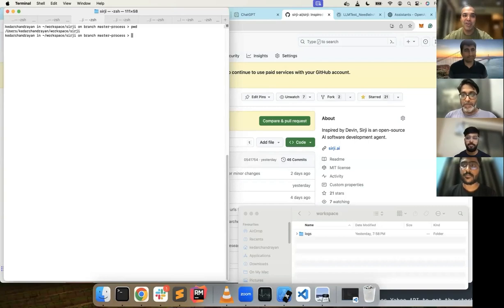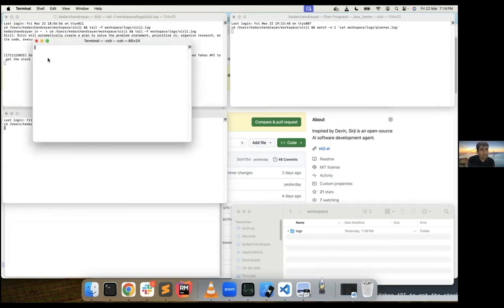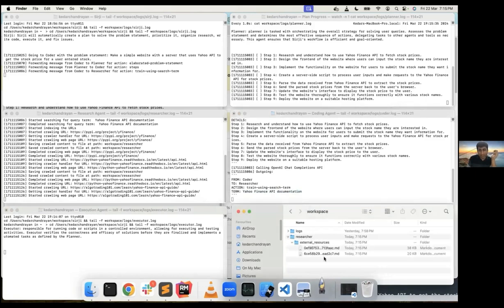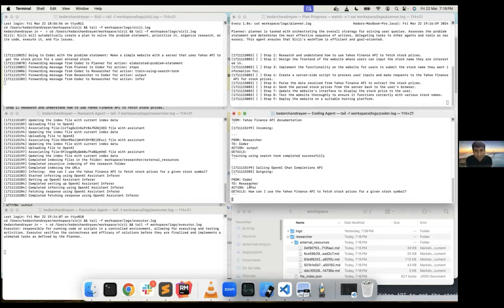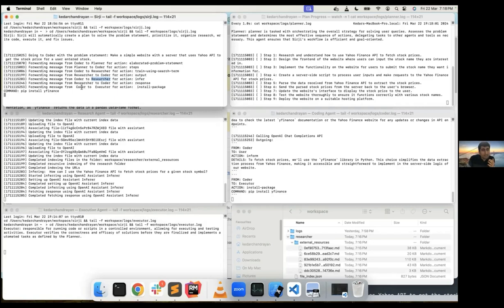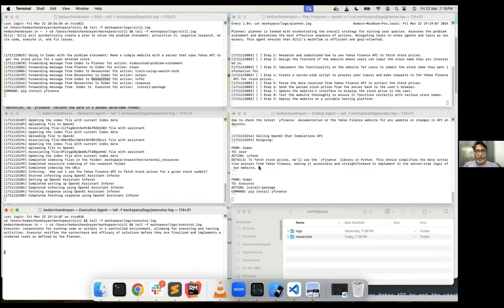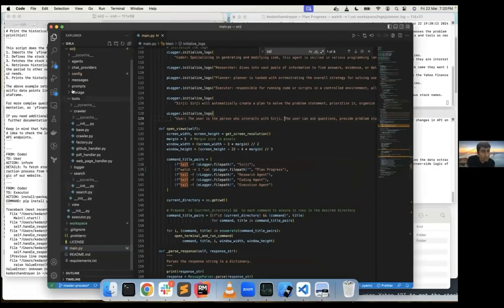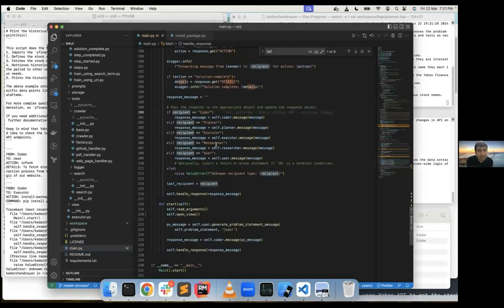Sirji's first run... and it threw an error!